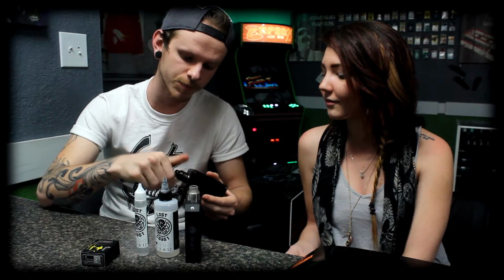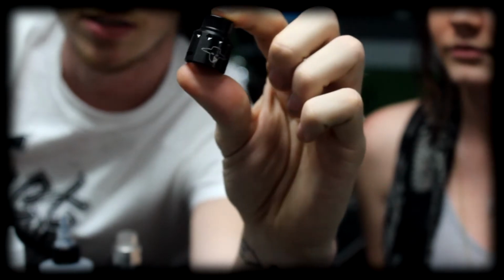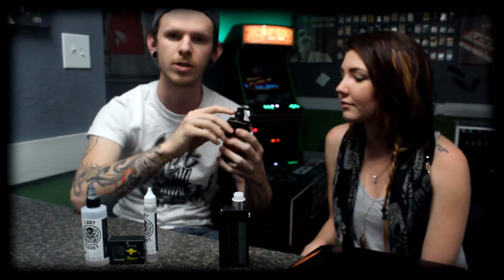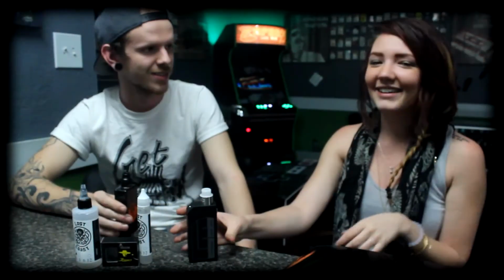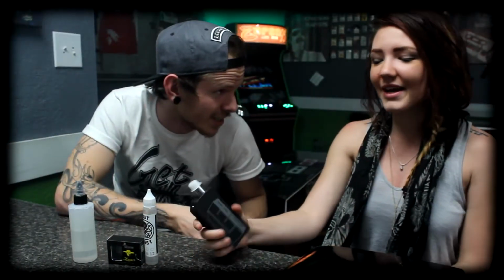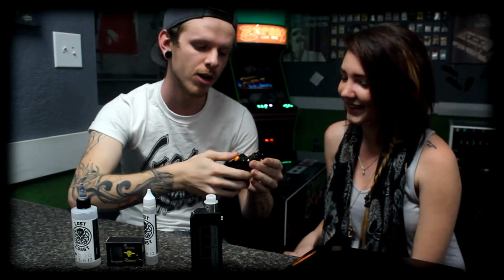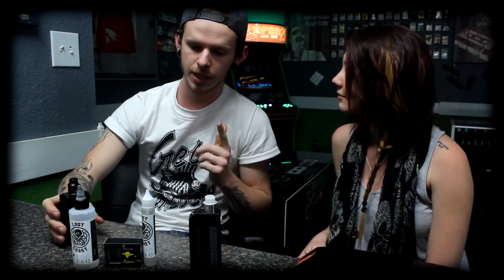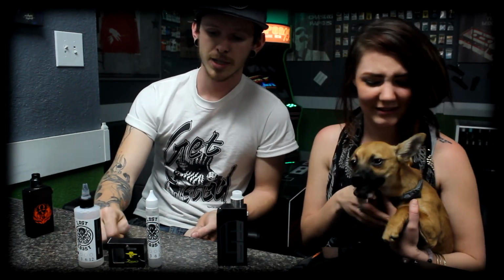Vapor 93 - The Cloud Couple - Ep 2 - Lost Coast 4 Juice Review w/ Zorro by Tobeco RDA Review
The Cloud Couple of Vapor 93 reviews The Zorro RDA by Tobeco USA and 4 by Lost Coast. 4 is a Watermelon Strawberry Hibiscus that is taking California by storm. The Cloud Couple has the very first review on the flavor. See what they have to say about this delicious juice line out of the Sacramento area in California. You can purchase this flavor in store at Vapor 93 or online at ReefSteam.com or Vapor93.com. Check out Conner and Kaytlynn on Their Instagram page @TheCloudCouple and make sure to check out Vapor 93 at Vapor93.com and on Facebook and Instagram @Vapor_93